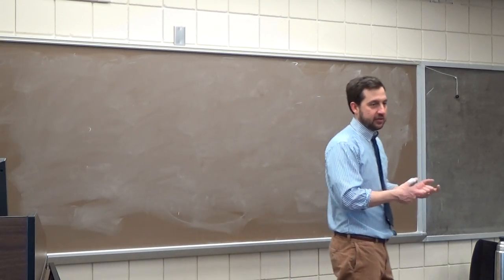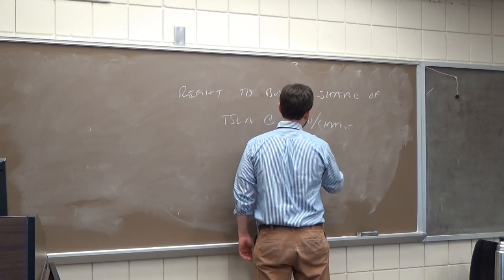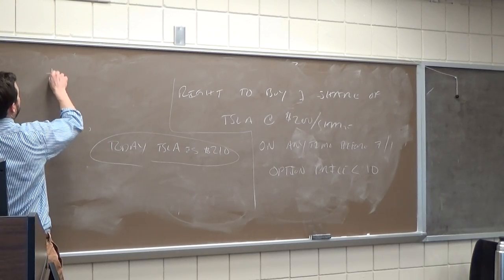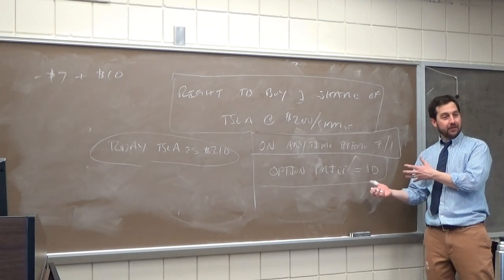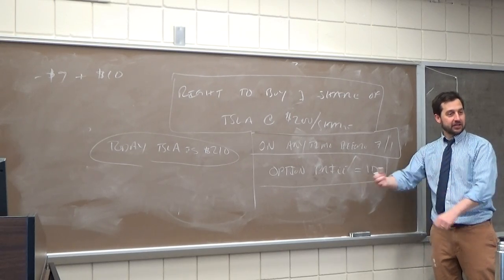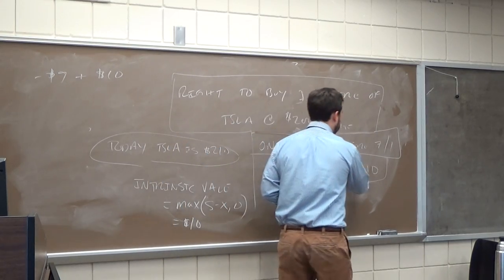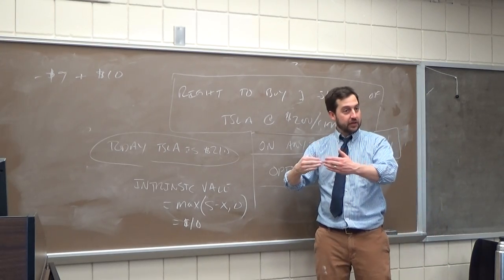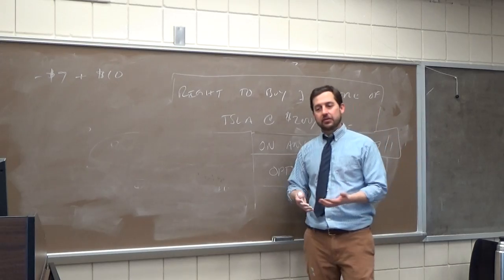FIN 570 Capital Budgeting 4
Continuation of basic capital budgeting.